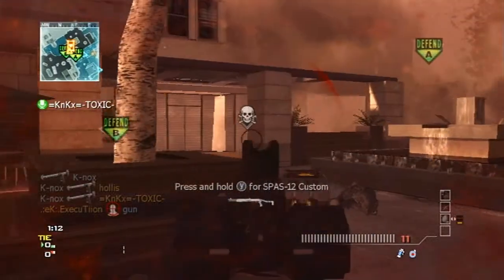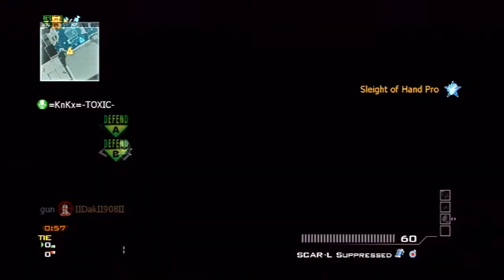MW3 Wii Gameplay Demo on Arkaden Scar-L Fury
SCAR-L is the Marksman's assault rifle.  Coupled with laser beam accuracy and a moderate rate of fire, it's the new sniper killer